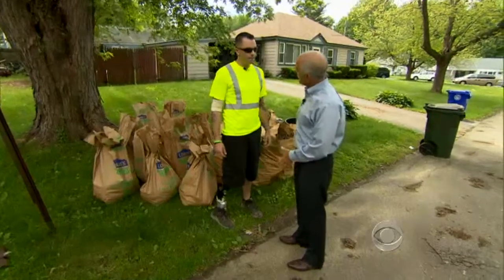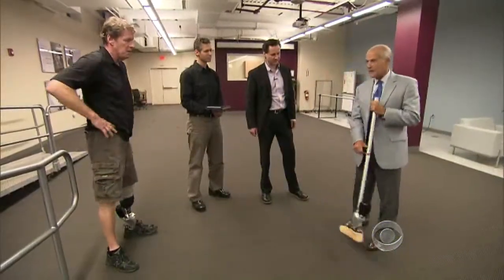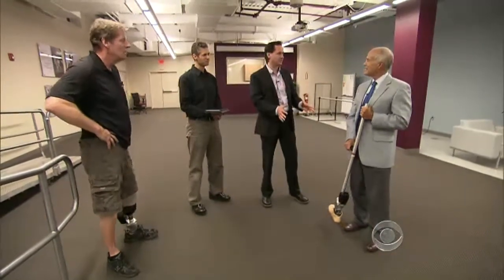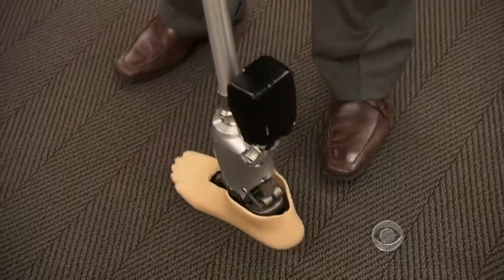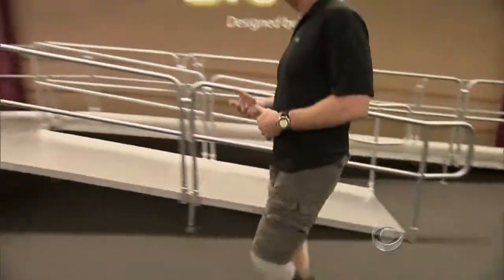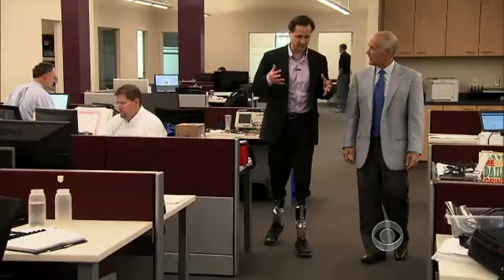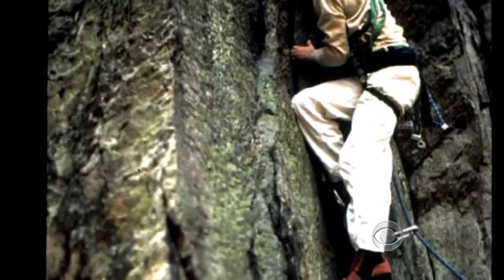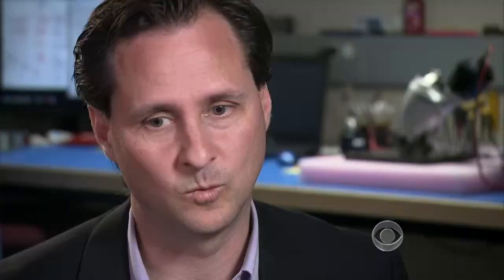CBS Evening News with Scott Pelley - Bionic limbs giving new life to amputees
Researchers in Massachusetts have developed a prosthetic ankle that works more like the real thing than ever before. As Wyatt Andrews found out, many amputees see the limbs as so functional, they stop seeing themselves as impaired.